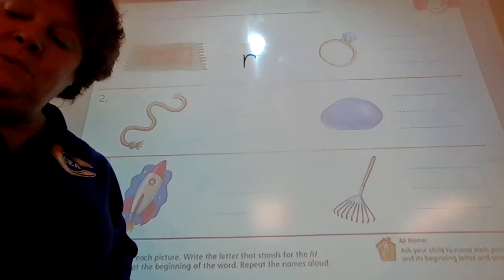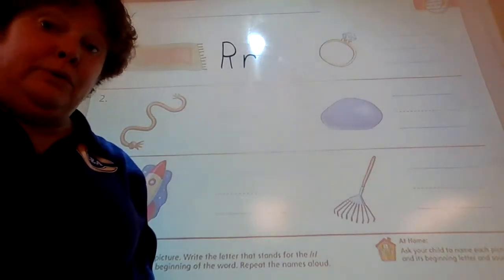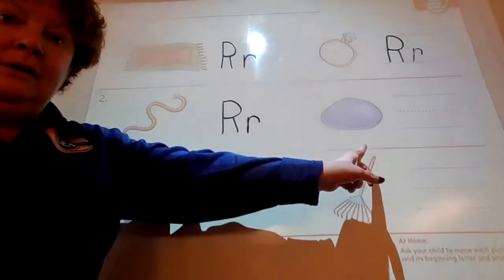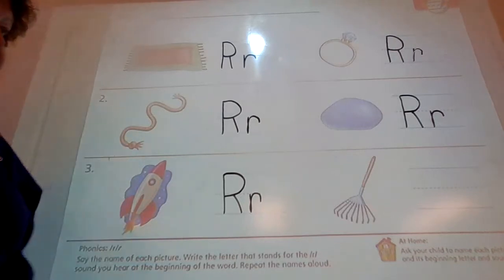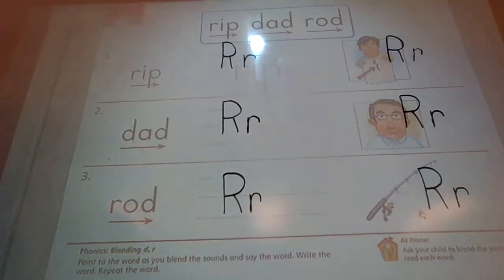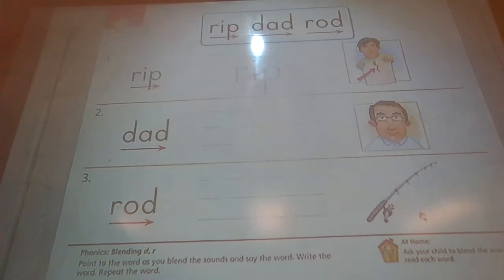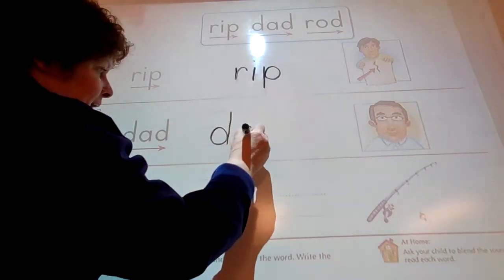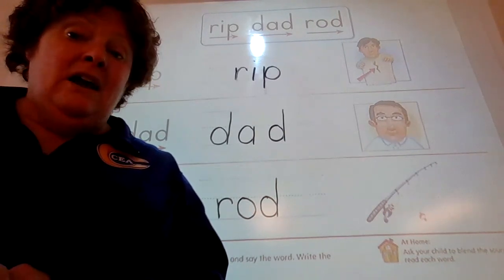Thursday pt 4